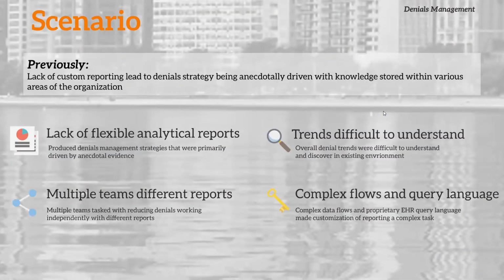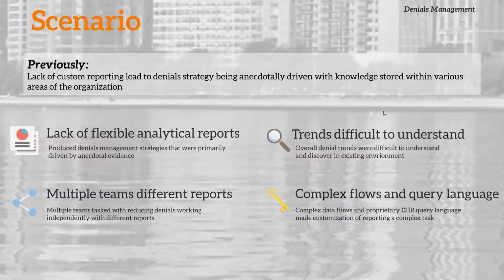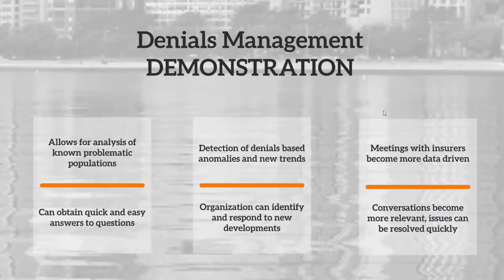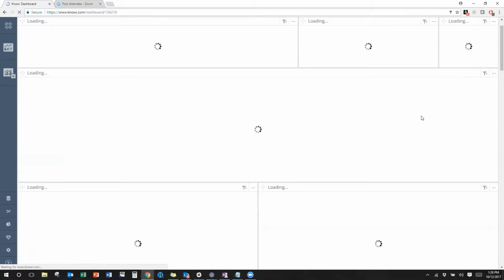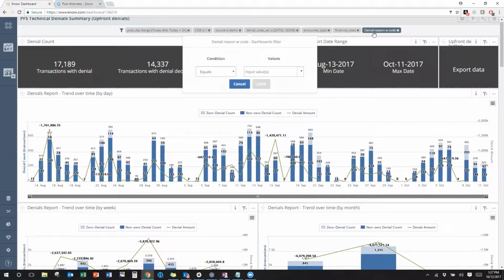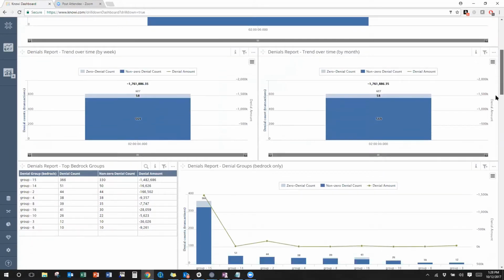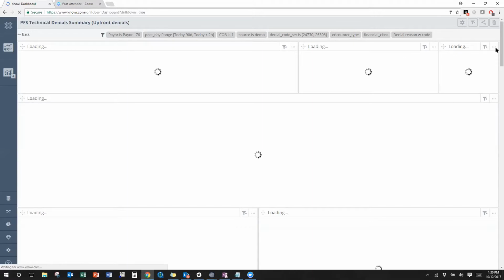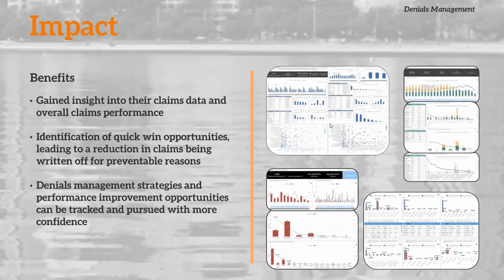Denials Management Dashboards Using Knowi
Our partners, Sagence Consulting, used Knowi to build visualizations and dashboards to help Shirly Ryan AbilityLab reduce claim denials by analyzing patterns and root causes.